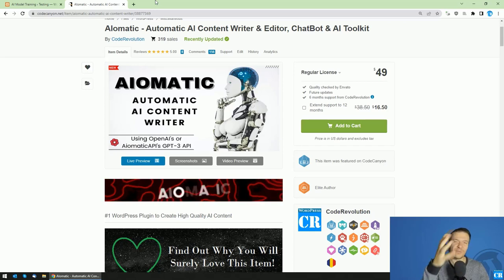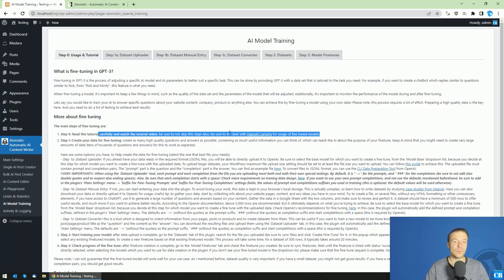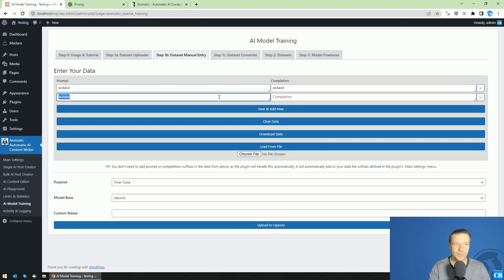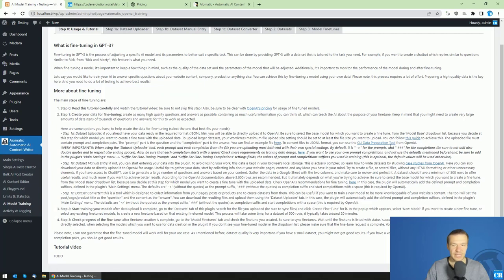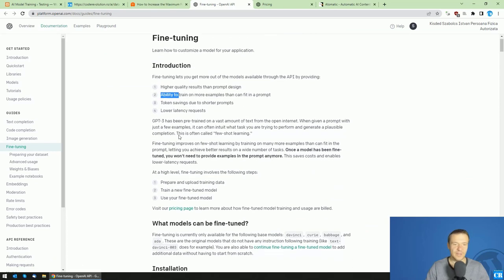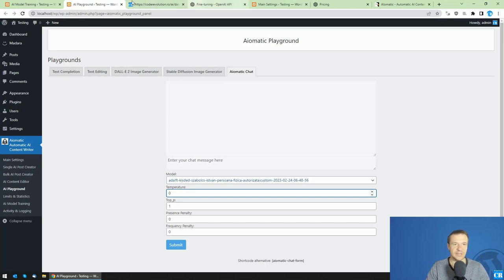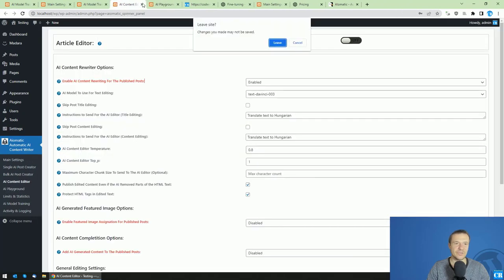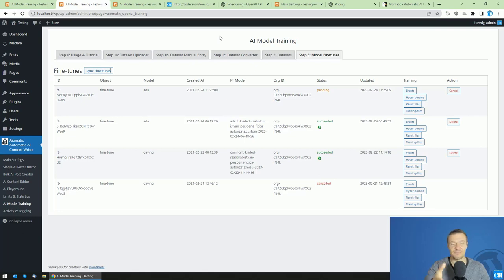Creating A Custom Fine-Tuned Model With OpenAI's AI models [Aiomatic Update]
In this video I will show you details about how to use the Aiomatic plugin to create your own fine-tuned models with OpenAI!

🤔 ABOUT THIS VIDEO 👇
Fine-tuning with OpenAI AI models is the process of adjusting a specific AI model and its parameters to better suit a specific task. This can be done by providing GPT-3 or GPT-4 with a data set that is tailored to the task you need. For example, if you want to create a chatbot which replies similar to questions similar to Rick, from "Rick and Morty", this feature is what you need.

When fine-tuning a model, it's important to keep a few things in mind, such as the quality of the data set and the parameters of the model that will be adjusted. Additionally, it's important to monitor the performance of the model during and after fine-tuning.

Lets say you would like to train your AI to answer specific questions about your website content, company, product or anything else. You can achieve this by fine-tuning a model using your own data! Please note, this process requires a lot of effort. Preparing a high quality data is the key here. And you need to do a lot of testing to achieve best results!

Check this video for detailed steps on how to use the Aiomatic plugin to create your own fine tuned models and to use them in AI chatbots, AI content editing or AI content creation!

Szabi - CodeRevolution.